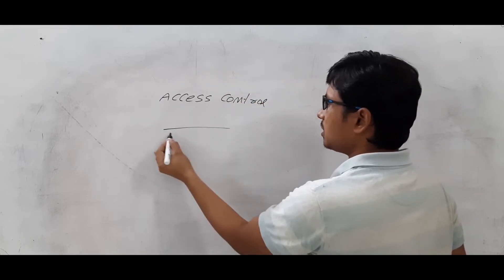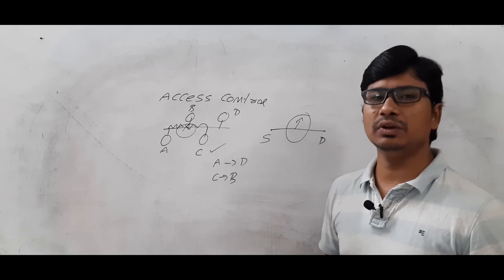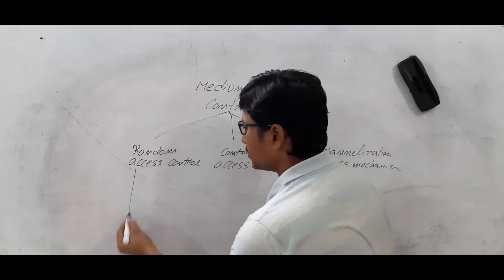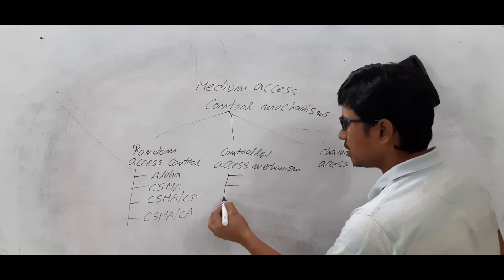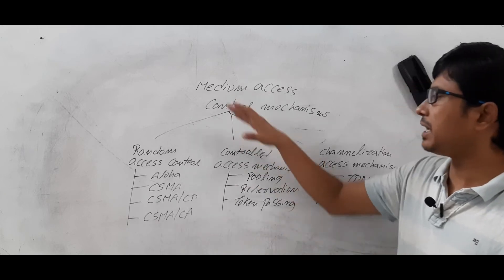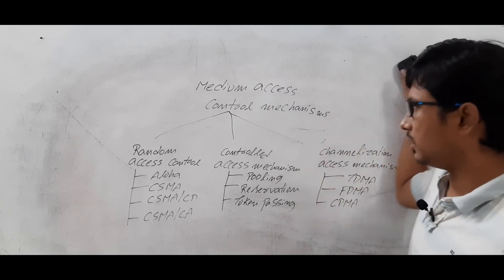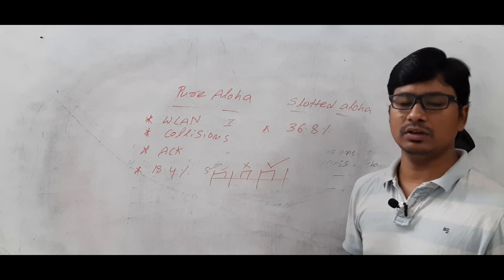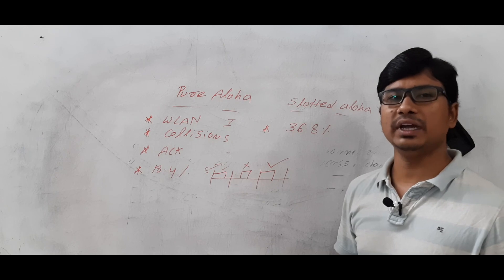L 35: PURE ALOHA AND SLOTTED ALOHA | ACCESS CONTROL MECHANISMS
In this video, I have discussed pure aloha and slotted aloha.